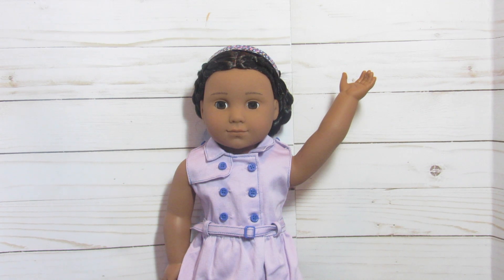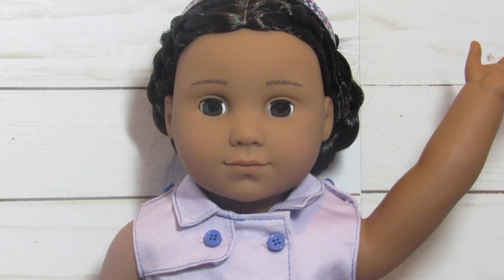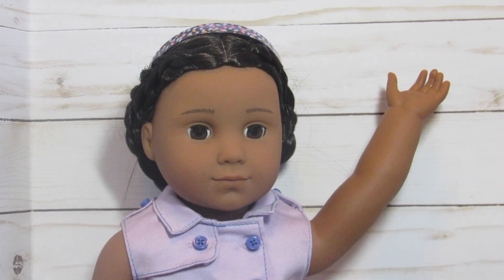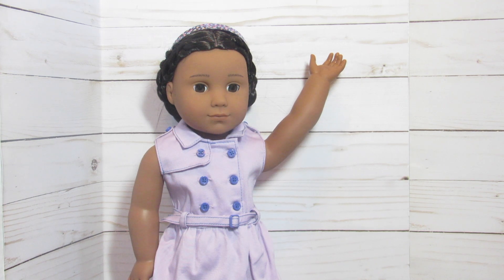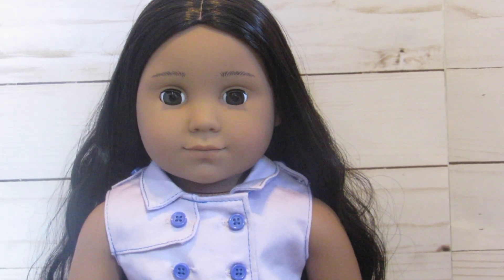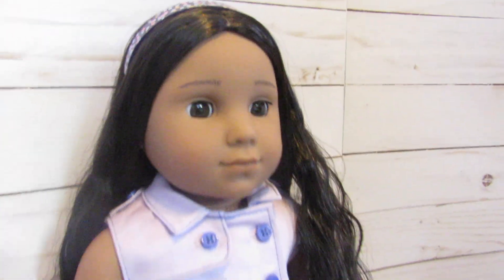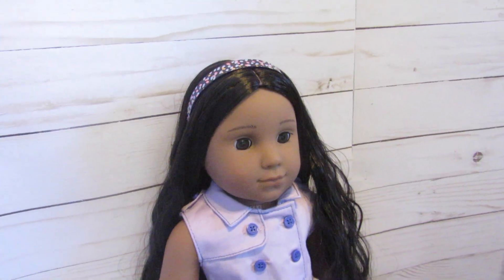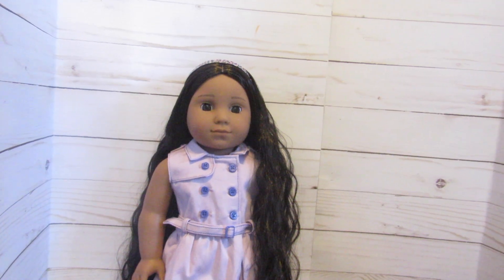Kaya Doll Review+AGP SF Haul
We are so happy to finally have a Kaya doll! She is seriously so beautiful and we knew we needed her in our collection when we saw some amazing photos of her modernized, we love @allycatlovesag photos of her they are amazing Kiona is gorgeous! we finally decided to pick her up on June 5th
FAQ

A: Canon Powershot x530 hs

Q:Are you sisters?
A: YES!

Q:what do you edit videos with?
A: Imovie on a macbook pro

Q: What you edit photos with
A:  we use Photoshop And Lightroom

Q:What do you use for lighting?
A: Limo studios Soft box lighing kit

Q: What do you use for thumbnails?
A: Befunky and canva! with font "Beauty And the Beast"

A: 16!

Q: Sub for sub?